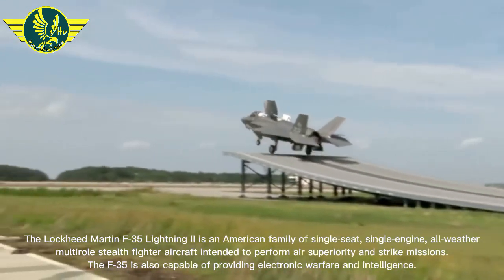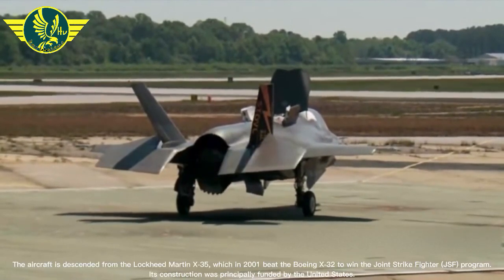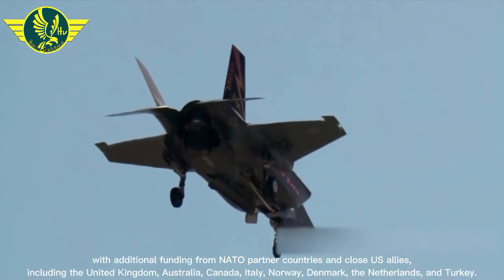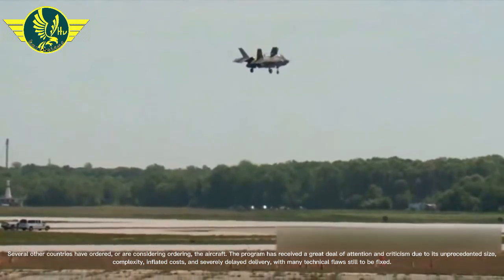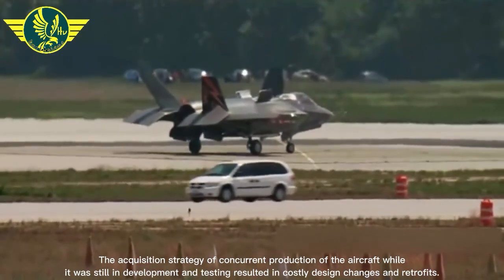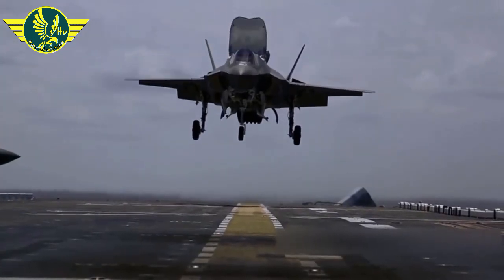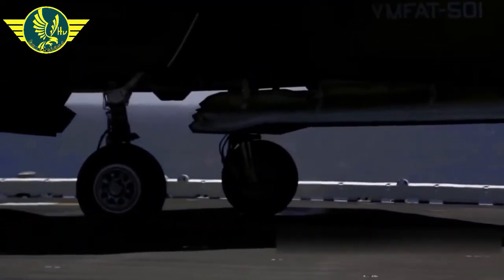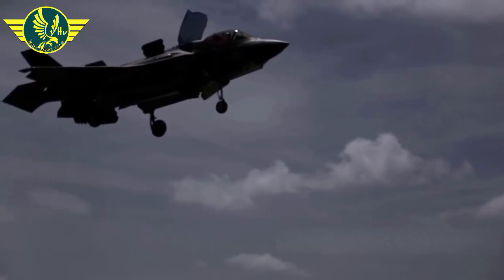F-35B – World's Most Modern & Insane Stealth Fighter Jet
Welcome back to the Time tv Channel, for a feature about the military and the impressive types of military cargo planes that have been used by the United States of America over the years.

Fluctus is a website and YouTube channel dedicated to military junkies. Whenever you are curious or a lover of this mysterious, incorrigible world, our video is made for you!

here we do not intend to pit any one party against each other. but for news education in every corner of the world.

Please keep the comments section civil. All spam, insults or trolls will be removed.